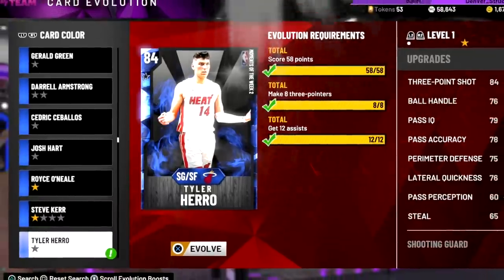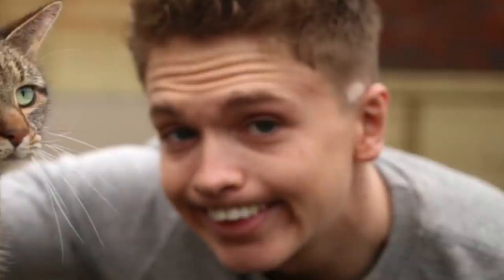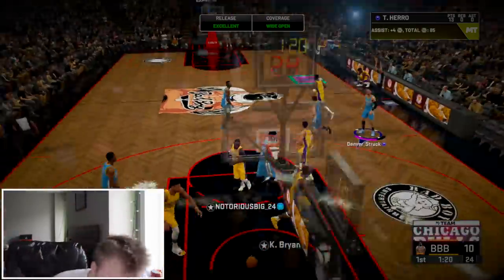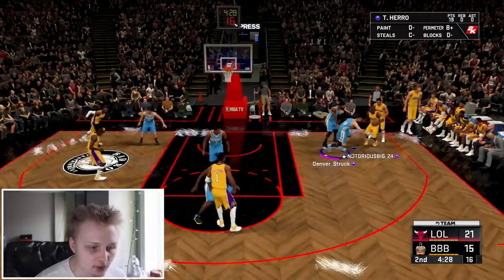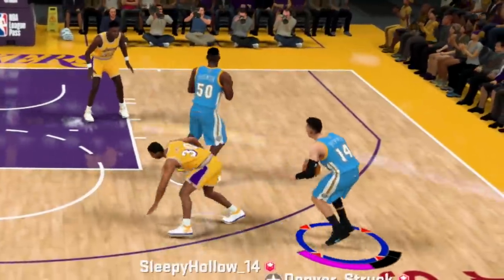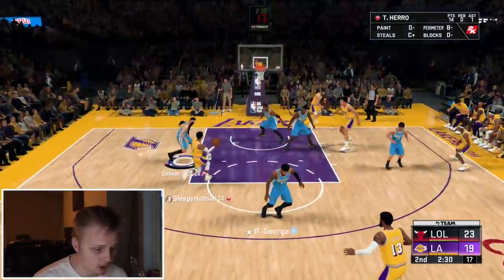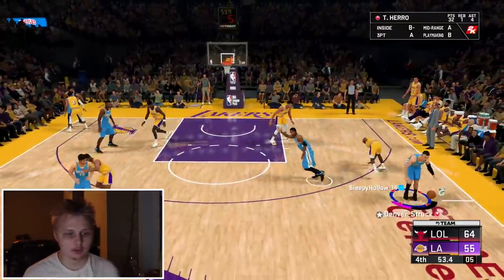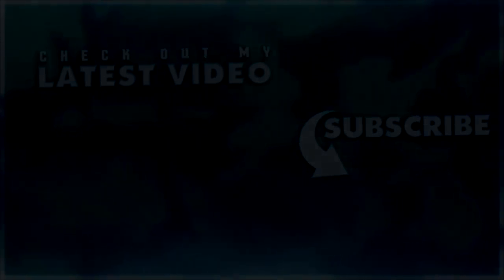RUBY TYLER HERRO GAMEPLAY!! HE IS A WALKING BUCKET!! NBA 2K20